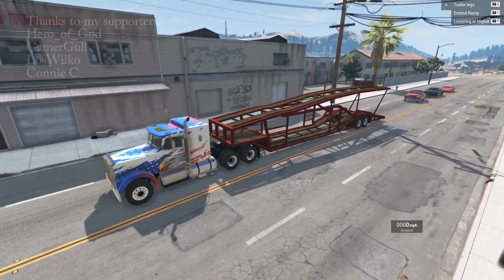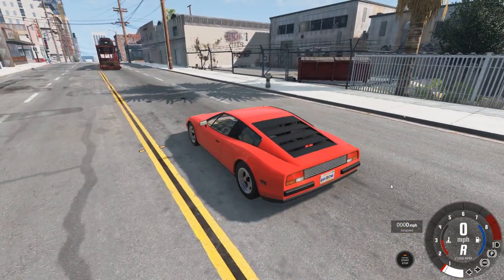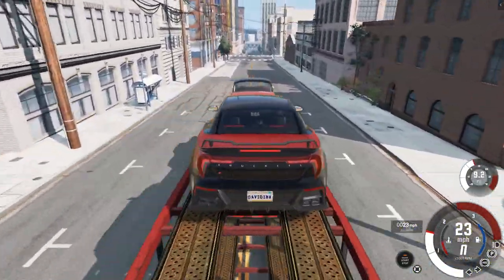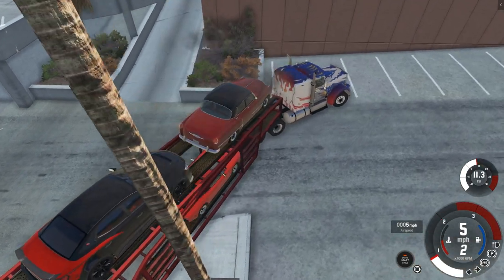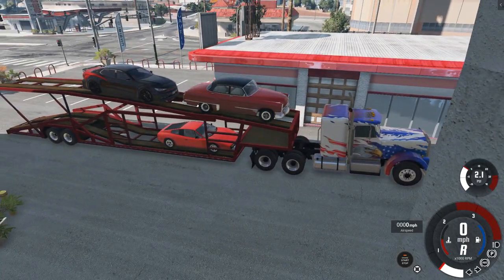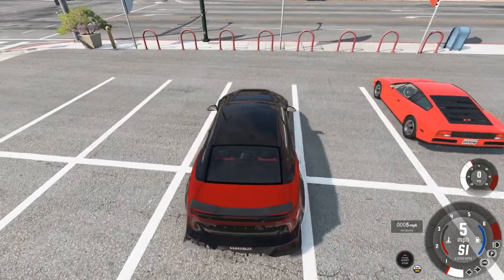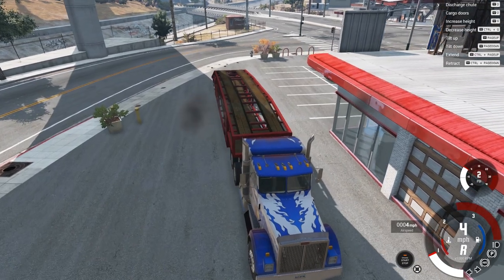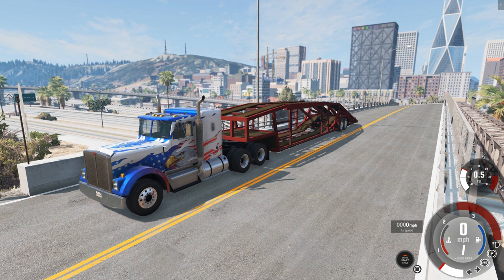BeamNG Drive - How to use the updated car carrier! Check out the car hauler mod for BeamNG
Heya! Here's a BeamNG Drive tutorial on how to play BeamNG Drive using the updated car carrier trailer! I walk you through the steps to help you use this cool, updated mod. Note: the mod is at modland and I know a lot of folks don't like that. But, it's where you can get it.

LosWilko

Thanks to Channel Members:

Connie C